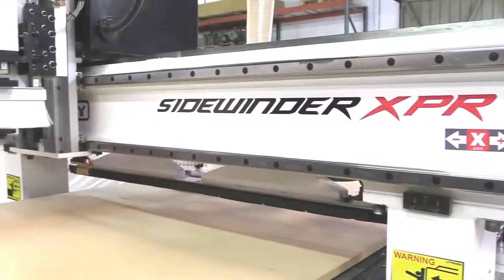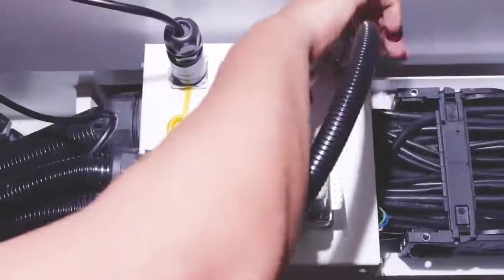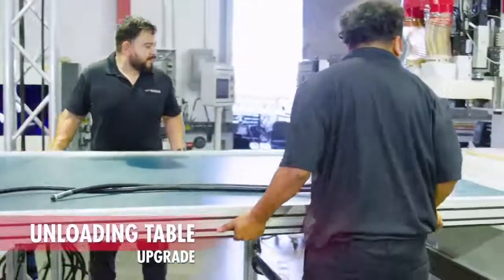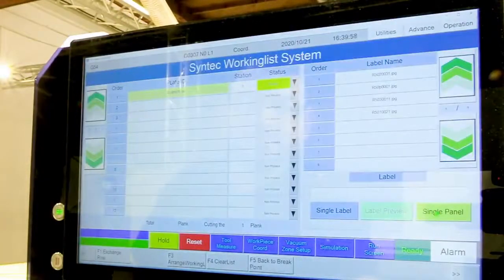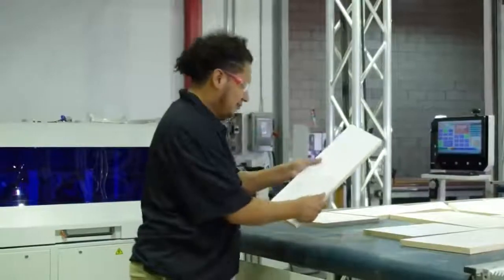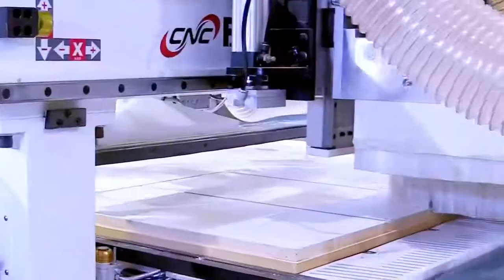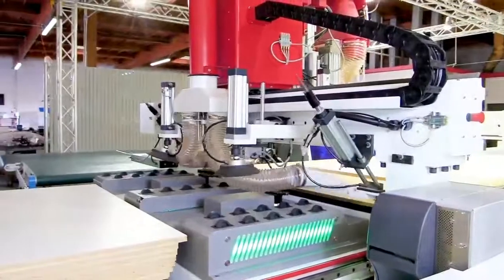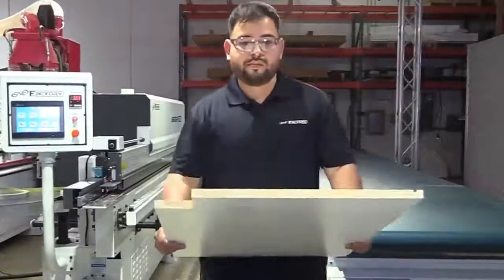IWF Connect Sidewinder Demo with Q&A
01:05 Start of Demo
04:39 Start of Q&A

Find us anywhere with TheCNCFactoryExperience